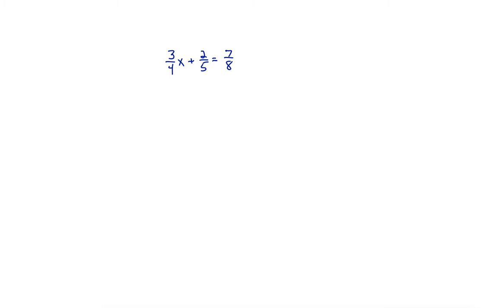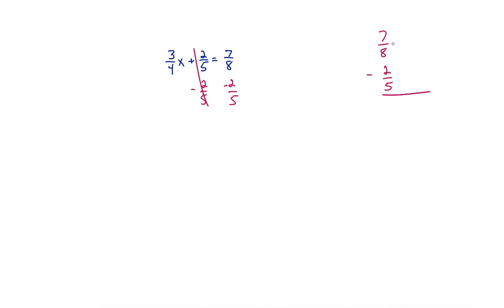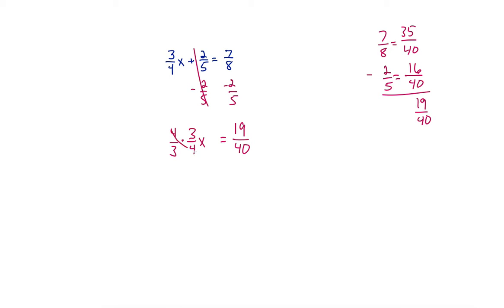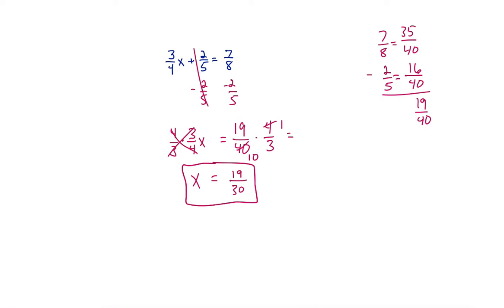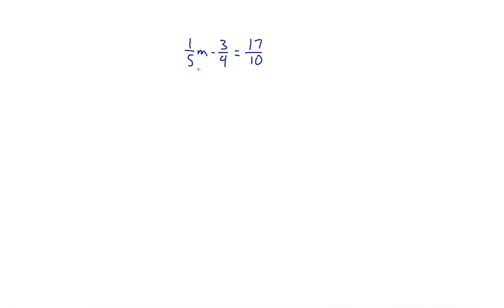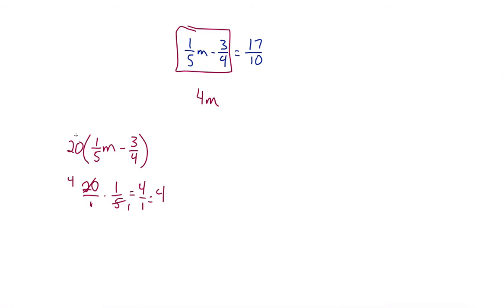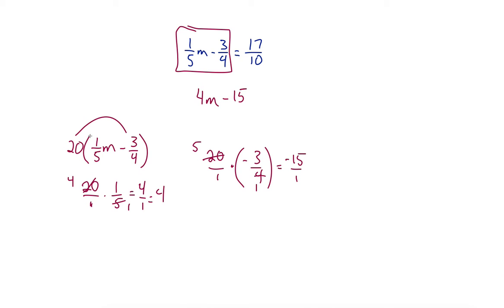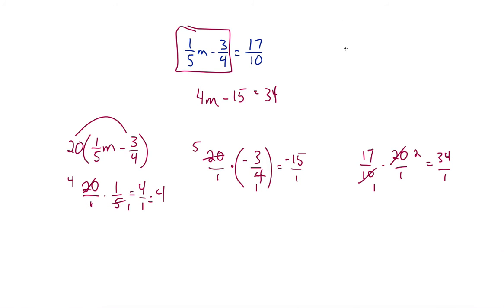Solving Two-Step Equations with Fractions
Learn how to solve two-step equations with fractions! In this video, we'll break down the process step by step using the equation x/2 + 3/4 = 5, showing you how to isolate the variable, find a common denominator, and simplify to get the final answer.

Perfect for students learning to solve equations with fractions, or anyone brushing up on 6th and 7th grade math skills.

🔹 What you'll learn:

How to isolate the variable term first
How to solve for x and simplify your answer